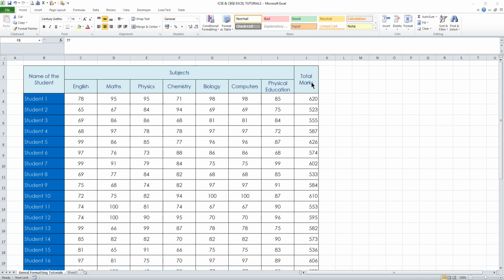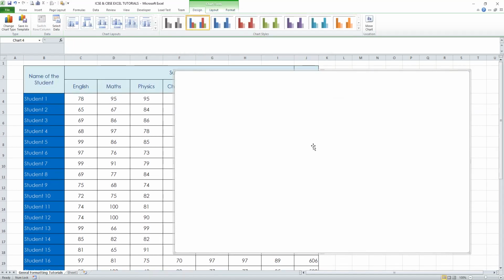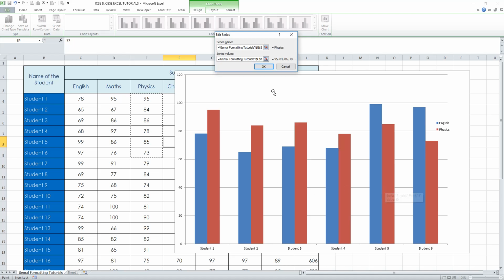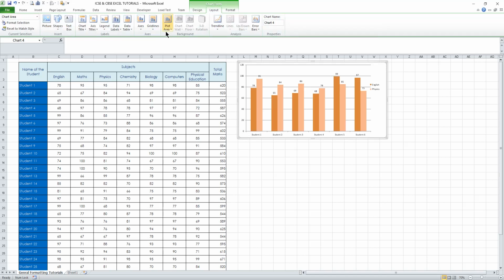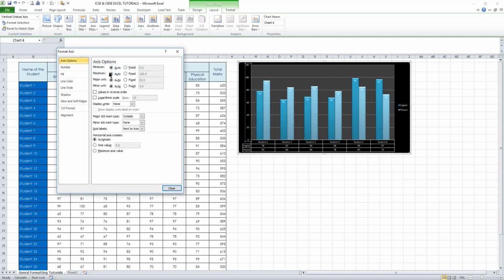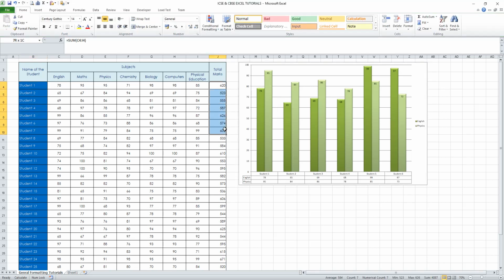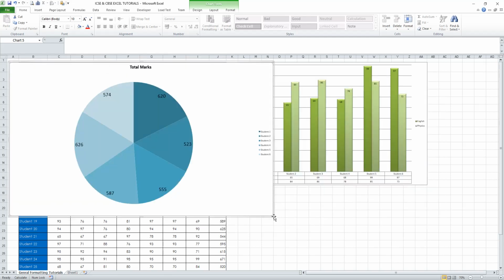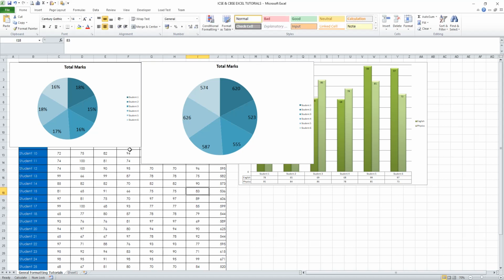How to create charts in excel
In this tutorial We have discussed about chart in Excel and showed you how you can add data to the charts and modify the data and also discussed about the various formatting options in the charts.